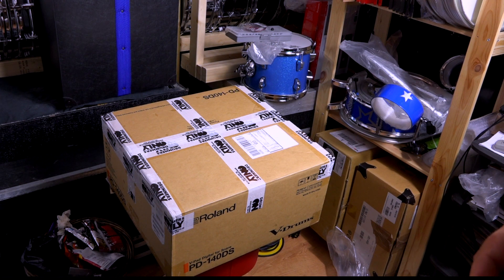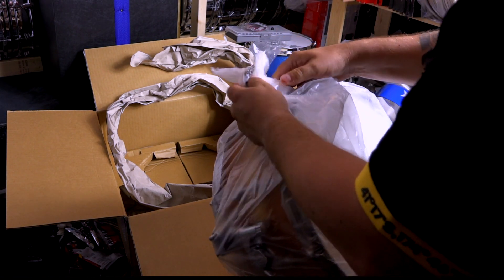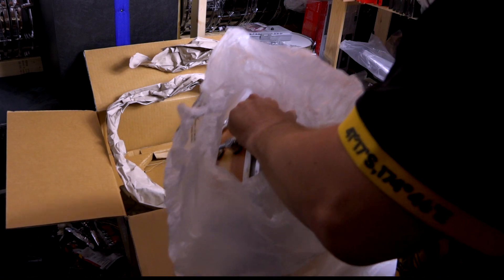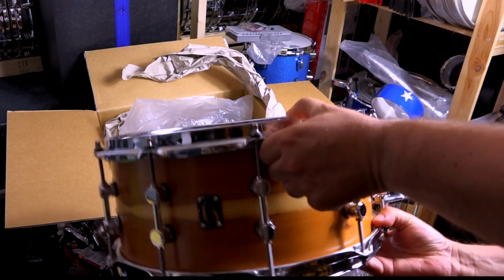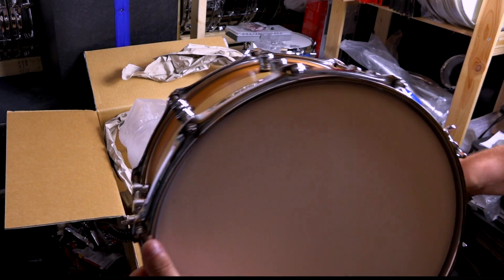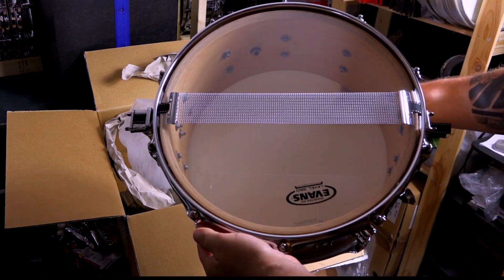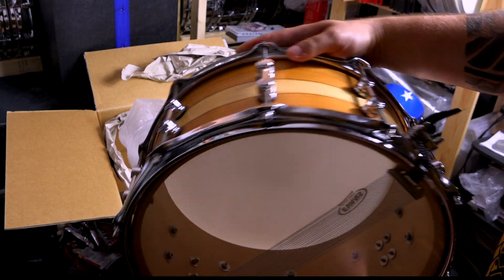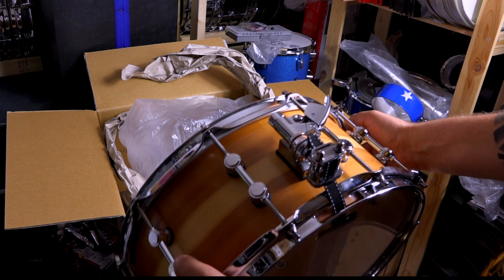British Drum Company 14x6.5 Merlin Snare Drum Unboxing And Initial Thoughts